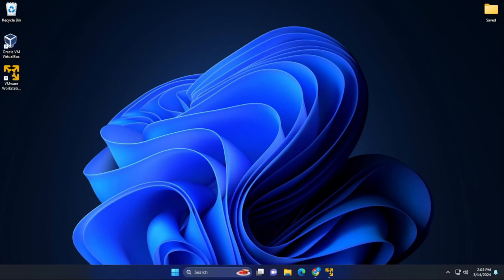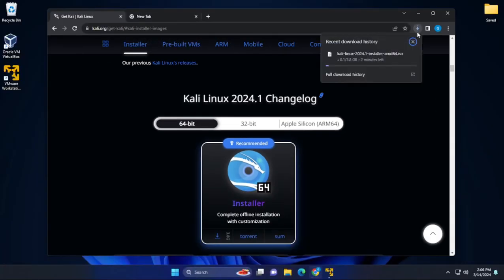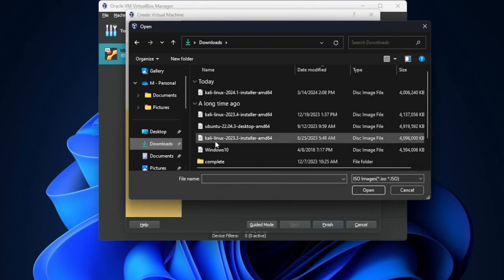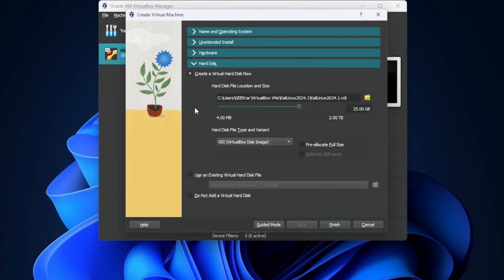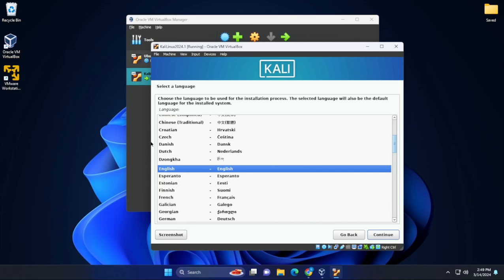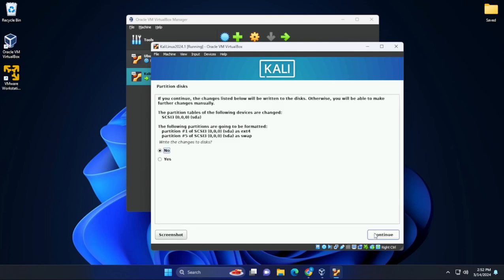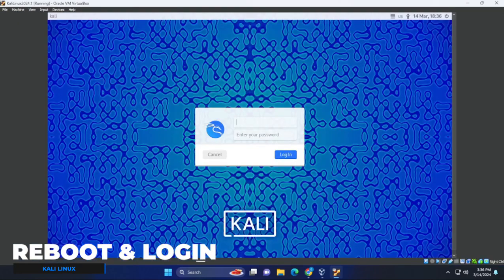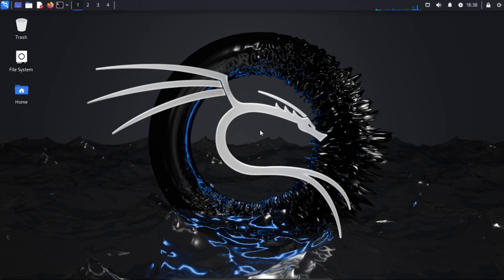How To Install Kali Linux 2025.1 On Windows .10,11 Using VirtualBox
🔧 How To Install Kali Linux 2024.1 On Windows 11 Using VirtualBox | Step-by-Step Guide 🔧
Windows 11
✔️ How to download Kali Linux 2024.1 ISO
✔️ How to create a virtual machine
✔️ Step-by-step Kali Linux installation
✔️ Basic setup and first boot tips
Windows 11 OSAt least 4GB RAM (8GB recommended)